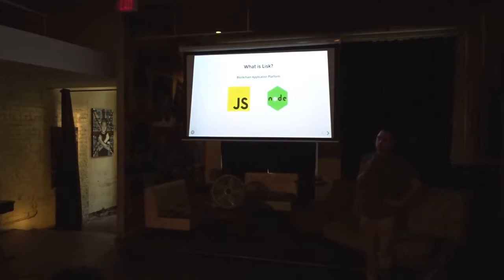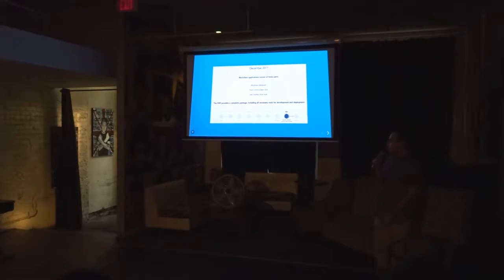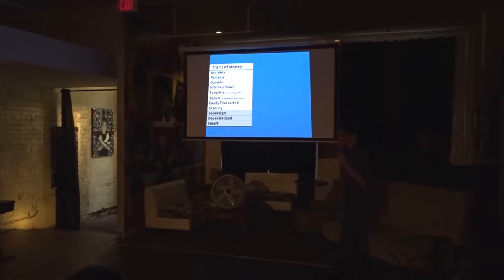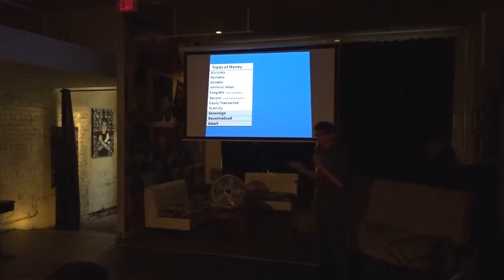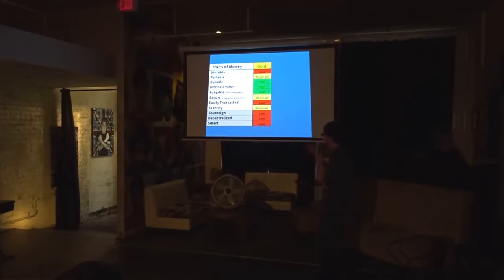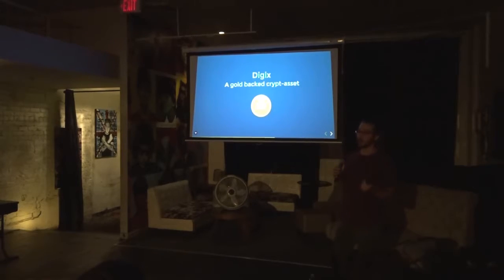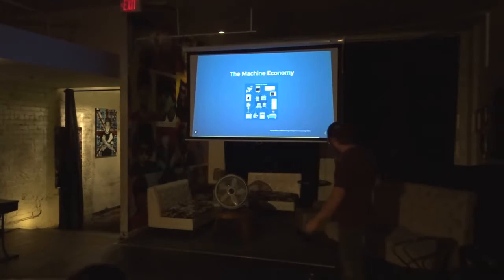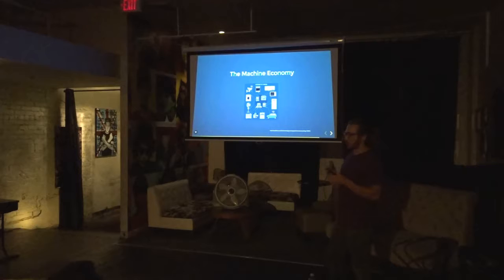Lisk New Orleans Blockchain Meetup Use Cases